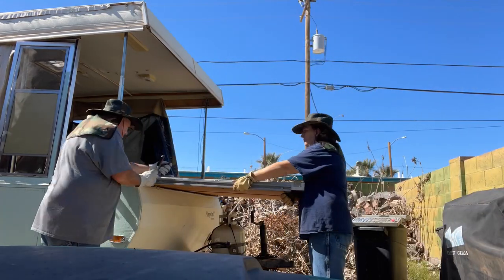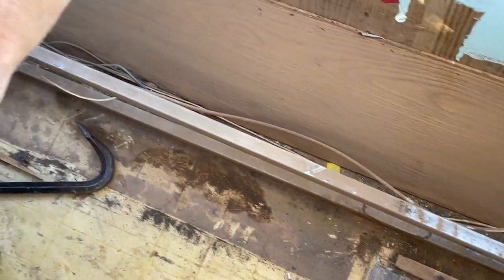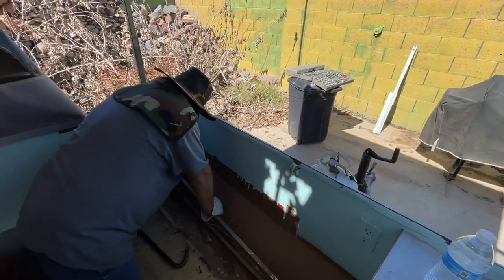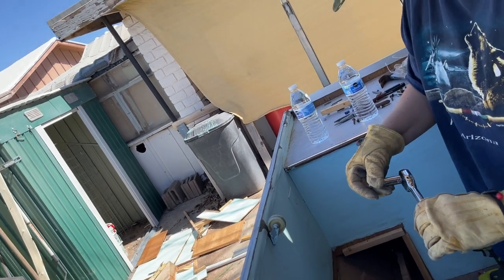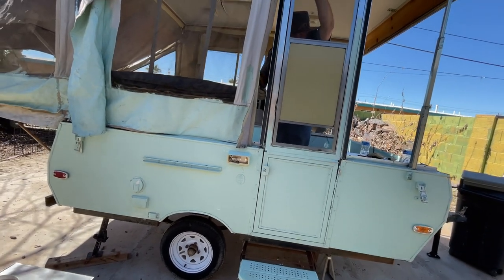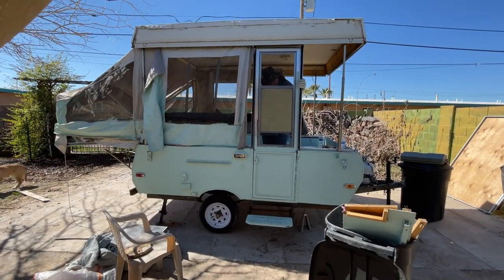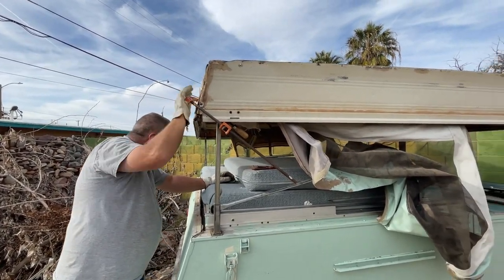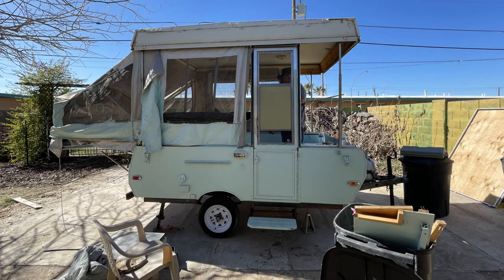Water Damage -DIY camper rebuild | A&G Adventures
The water damager was much worse than originally though as we continue to rebuild this camper.

✅  About A&G Adventures.

Exploring the World and Off-Roading.

On our channel, you'll witness our progress as we construct our jeep and explore the world of full-time travel.
Take advantage of learning about our adventures and what it takes to live a life on the road!

© A&G Adventures